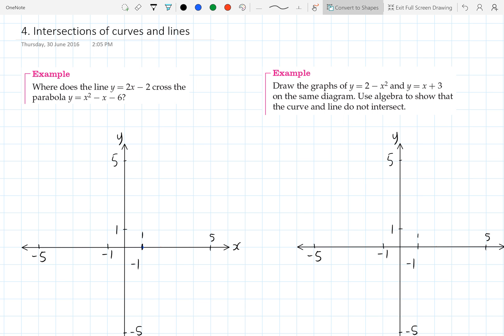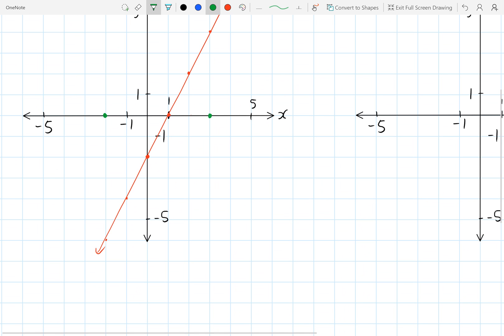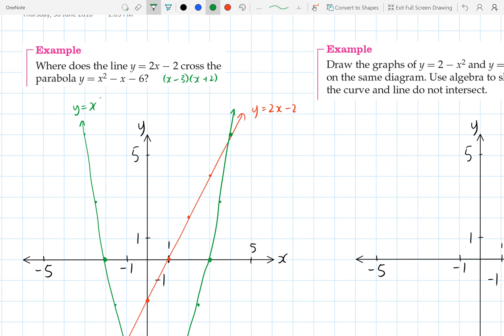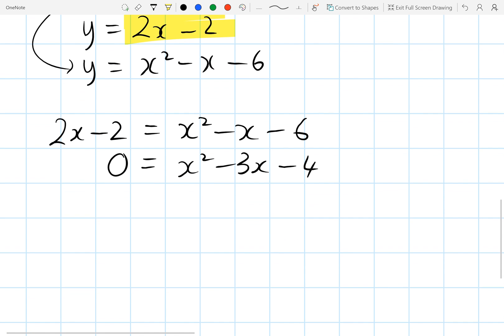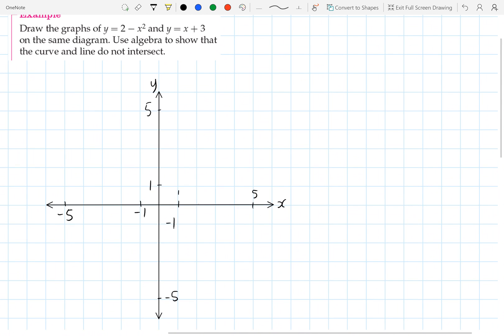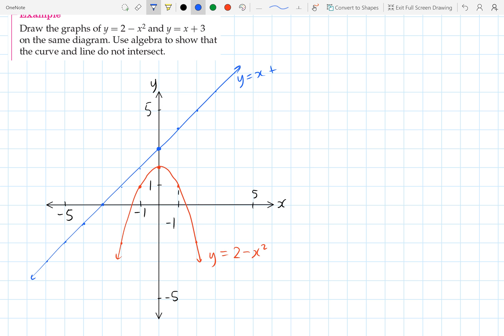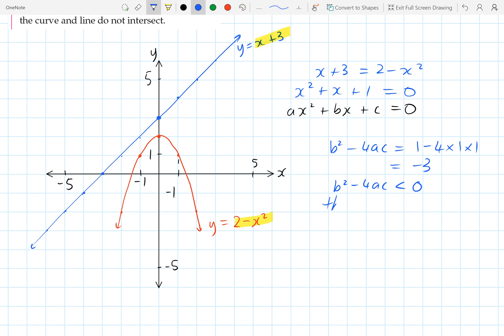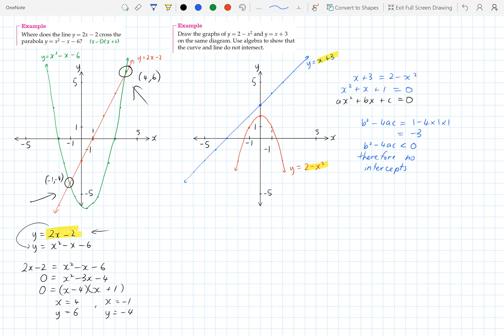Intersection of curves and lines